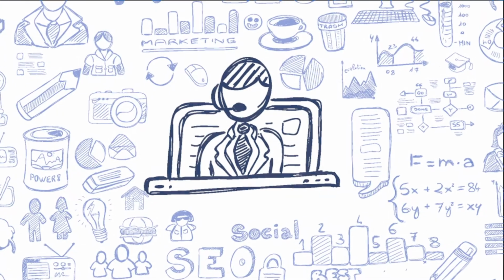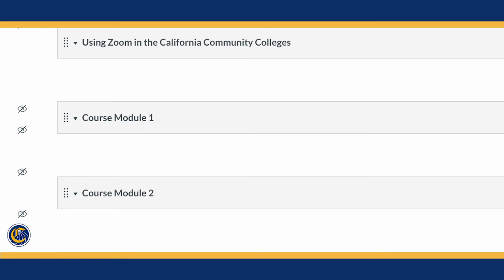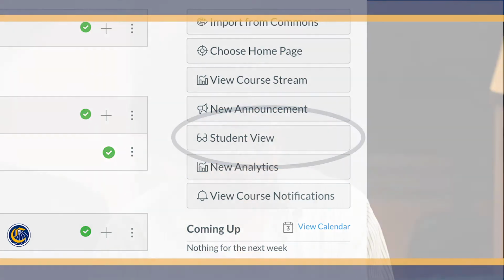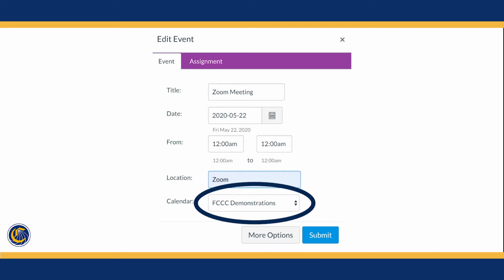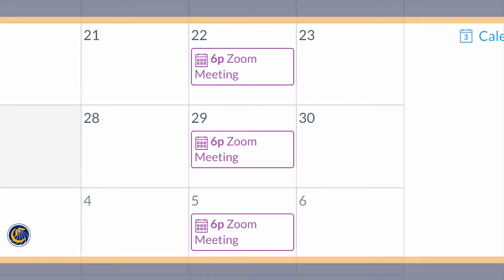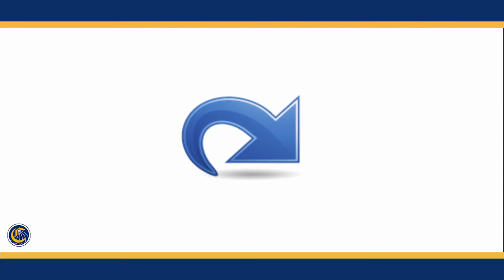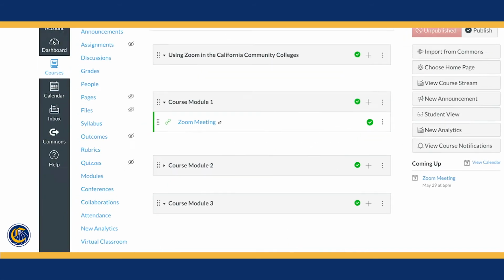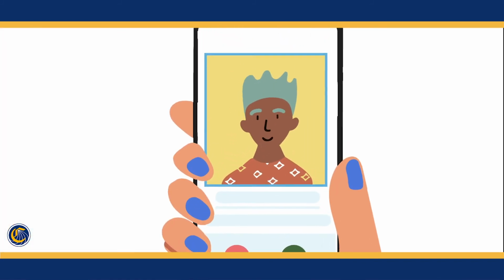Zoom and Canvas Part 2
Part two of two on connecting your Zoom and Canvas accounts, focused on ways to use Zoom through Canvas. For further information please see the related videos in this playlist, or through the Vision Resource Center, as well as from TechConnect